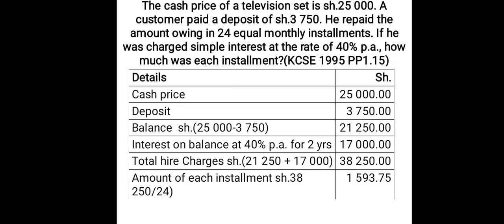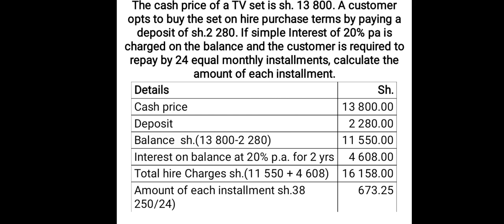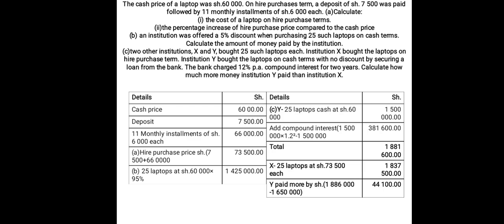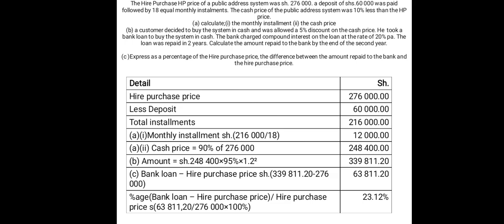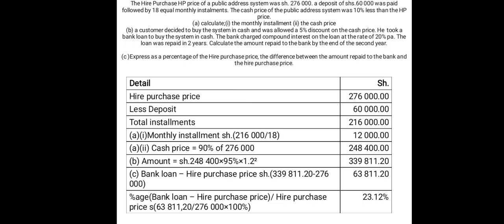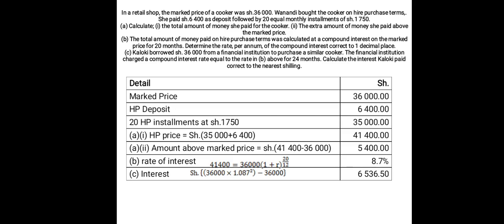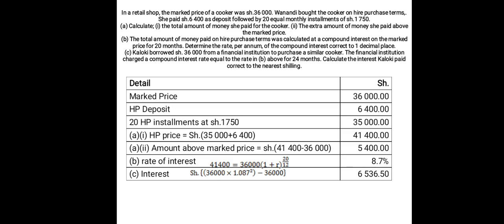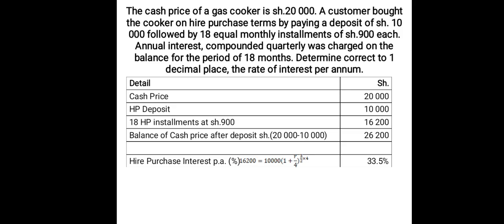KCSE maths past papers on Commercial Arithmetic:Hire Purchase